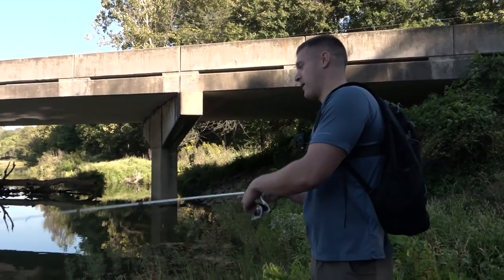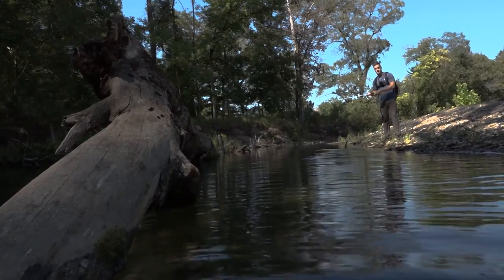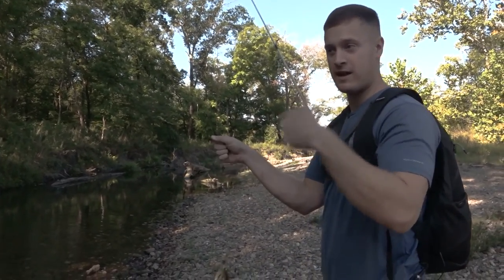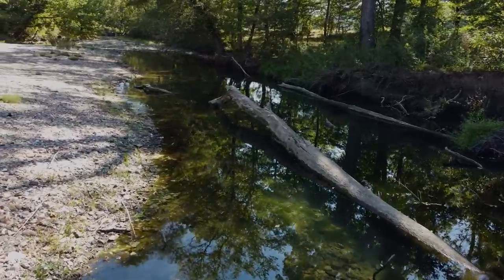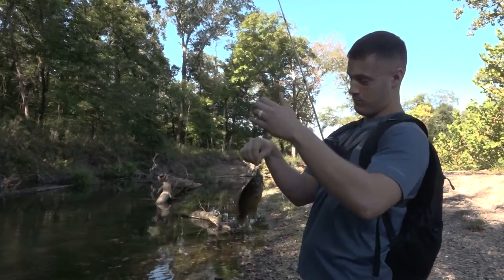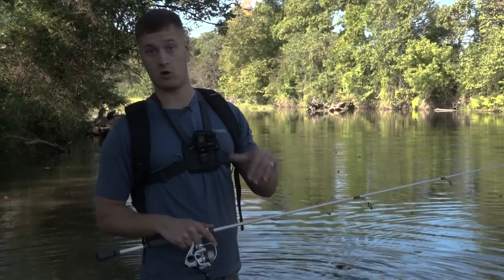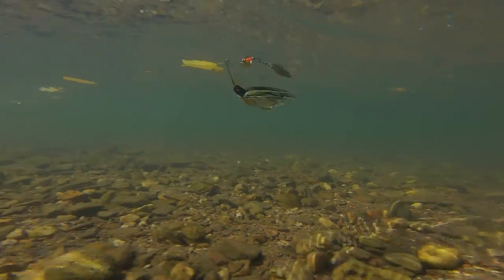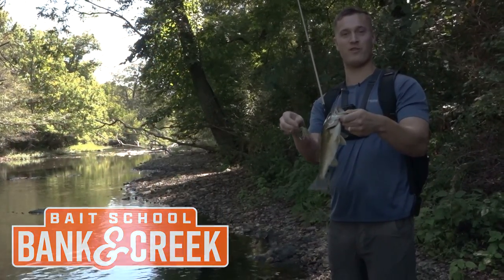Why You Need To Use a Spinnerbait for Fall Creek Fishing - Bank & Creek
Why should you use a spinnerbait for fall creek fishing? Follow Dustin & Davey as they break down the benefits of using a spinnerbait for fall creek fishing and how to get more bites!